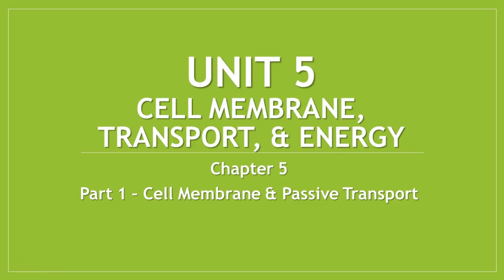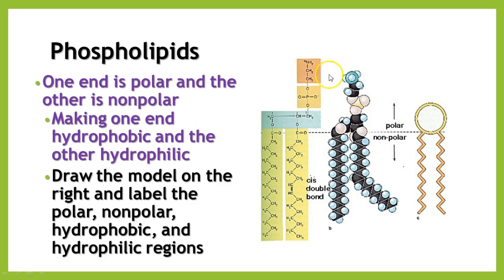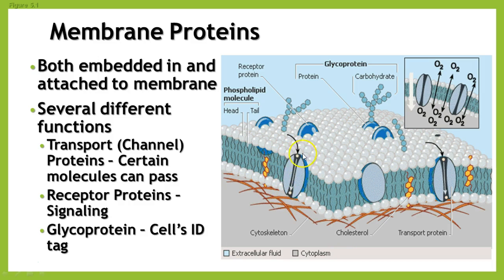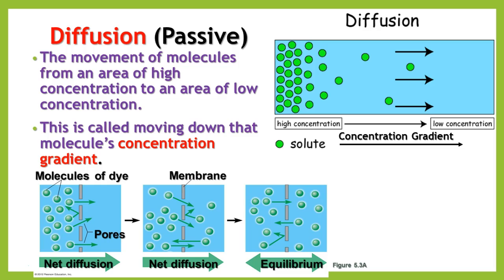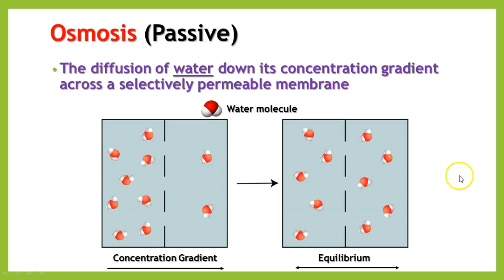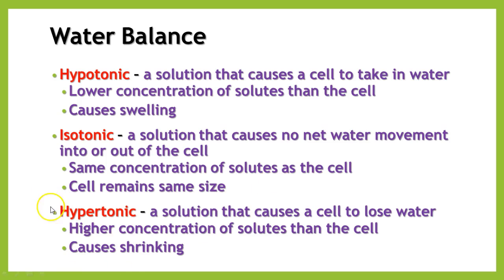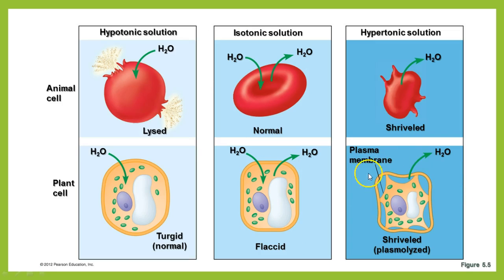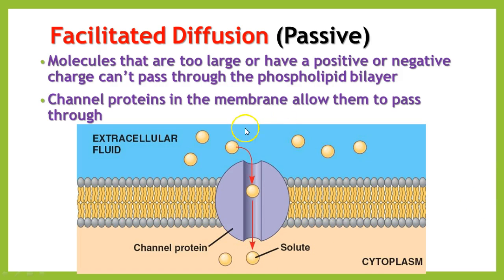Cell Membrane & Passive Transport